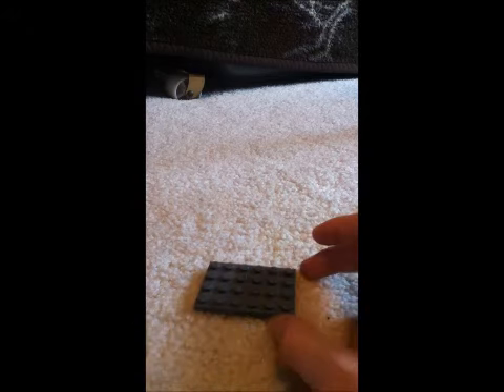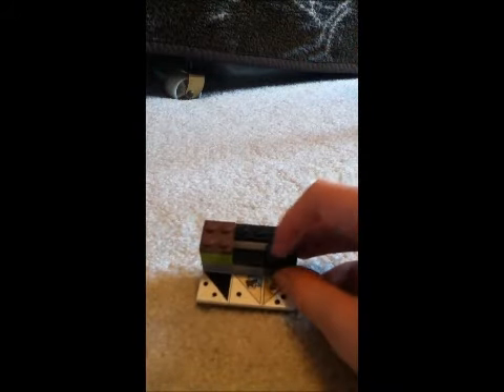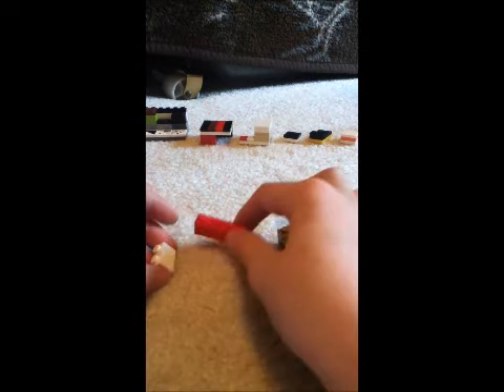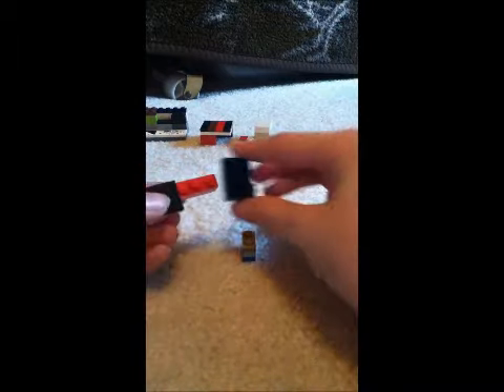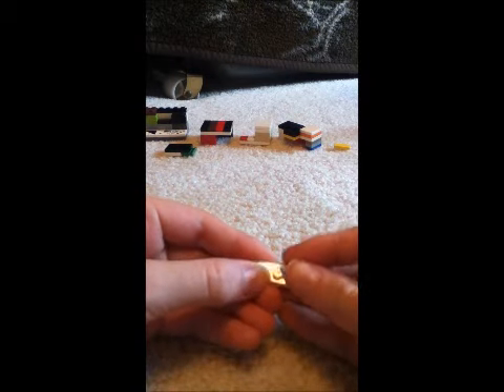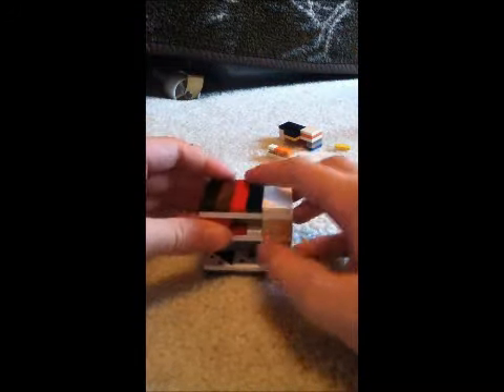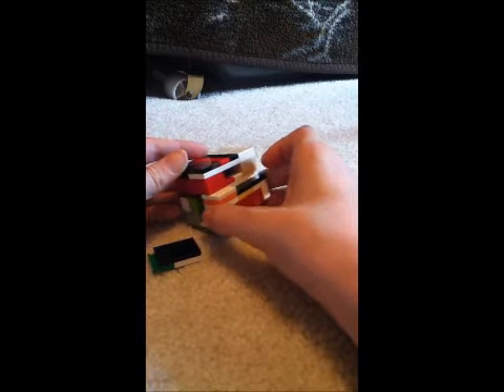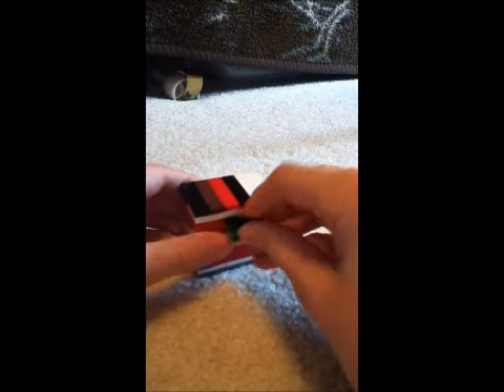My Lego Puzzle Box - 4th Edition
This is how to make my 4th edition puzzle box. I will not show you how to do the puzzle, but I will show you how to build it. Skip to the end to see what it looks like.